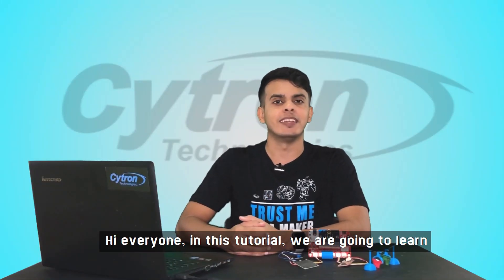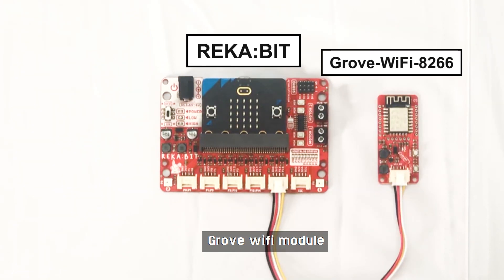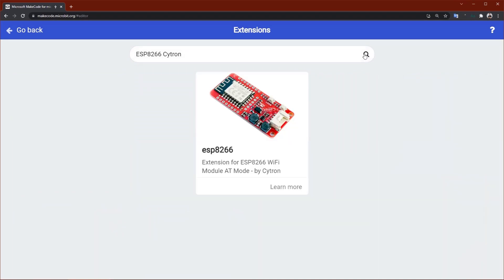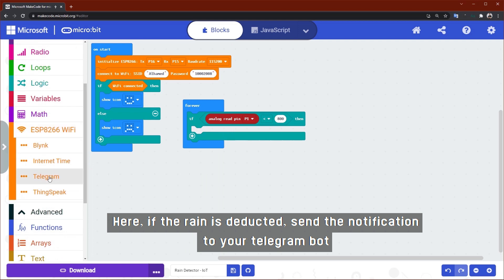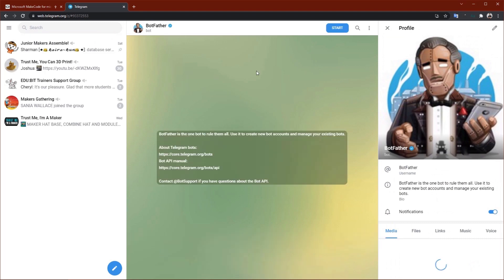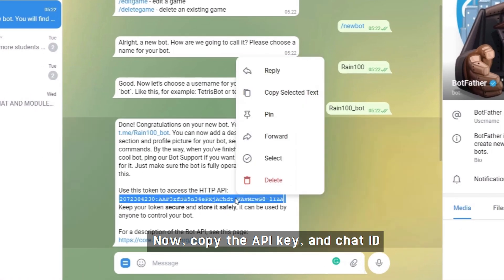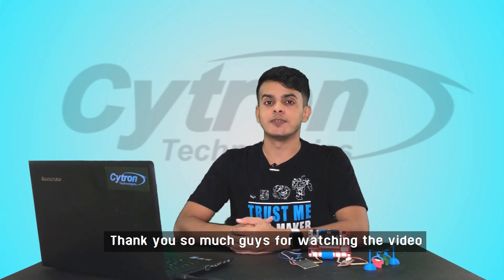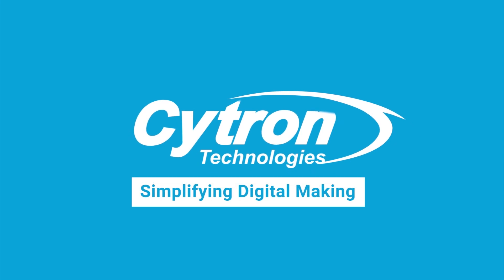How to Use a Rain Sensor with microbit and WiFi Module for Telegram Alerts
Rain sensors have many practical applications! In this tutorial, learn how to connect a rain sensor with a WiFi module to send real-time push notifications to your Telegram app. Stay informed whenever rain is detected.